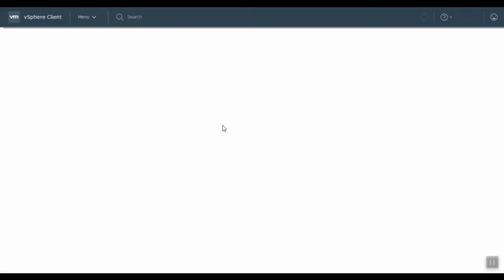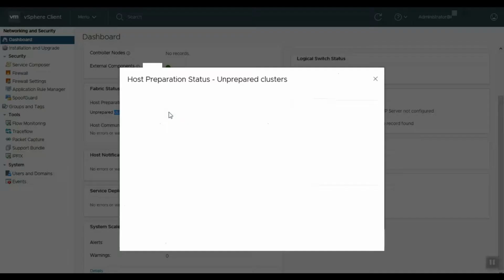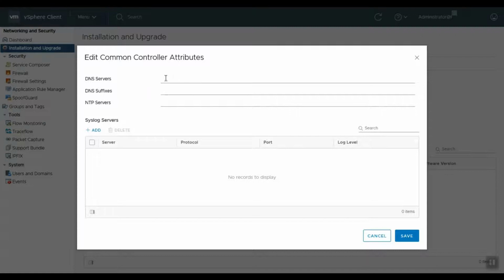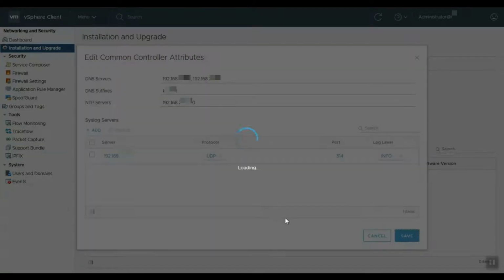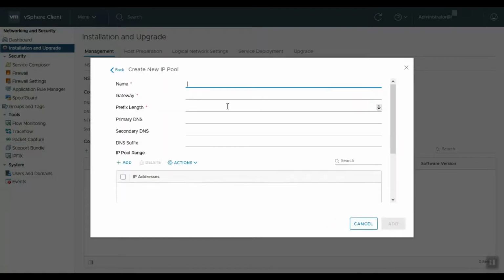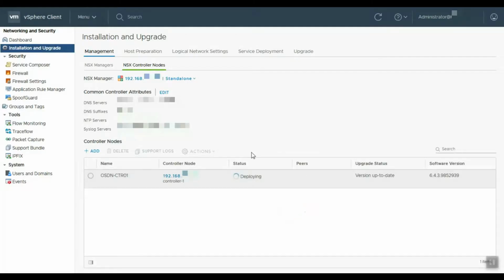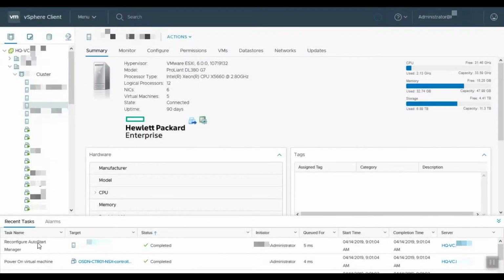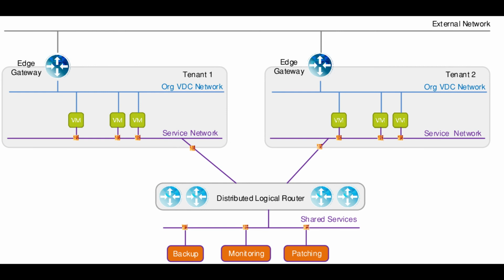Deploy the NSX Controller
Configuration wizard of the NSX controller deployment and creating an IP Pool